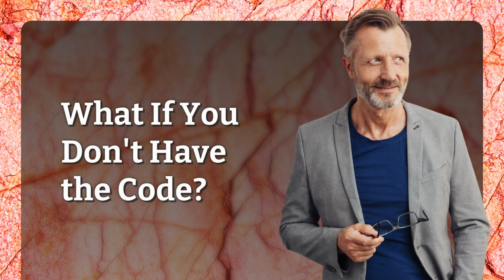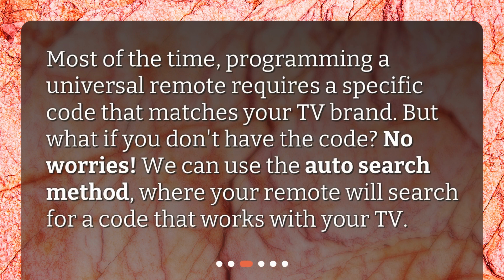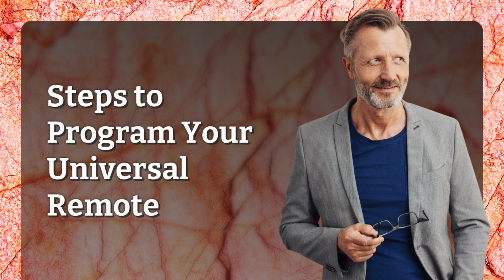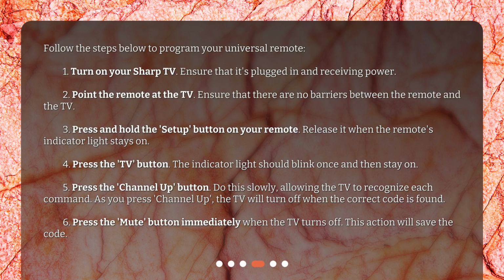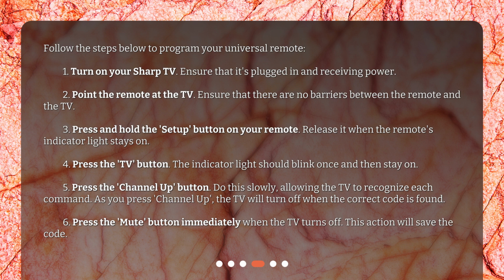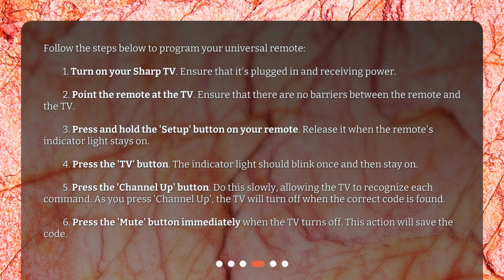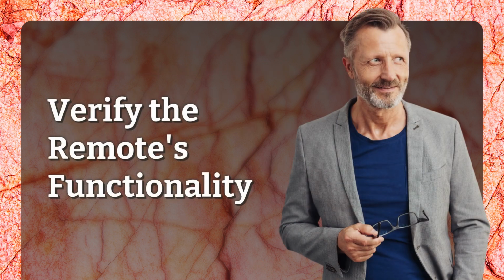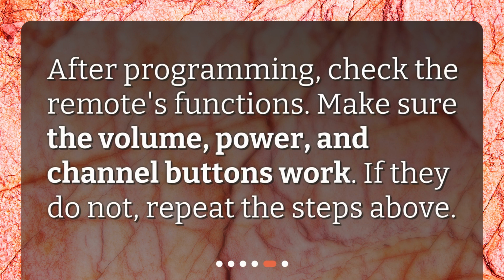How do I program a universal remote for a Sharp TV without a code?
Programming a Universal Remote for a Sharp TV without a Code • Learn how to program a universal remote for a Sharp TV without a code in this concise and captivating tutorial. Discover the benefits of using a universal remote and the auto search method. Follow the easy steps provided to program your remote and enjoy seamless control of your TV and other devices.

00:00 • How do I program a universal remote for a Sharp TV without a code?
00:19 • Why Use a Universal Remote?
00:43 • What If You Don't Have the Code?
01:03 • Steps to Program Your Universal Remote
01:59 • Verify the Remote's Functionality